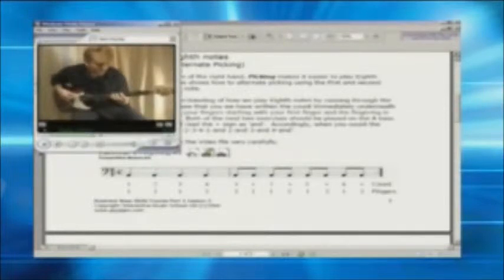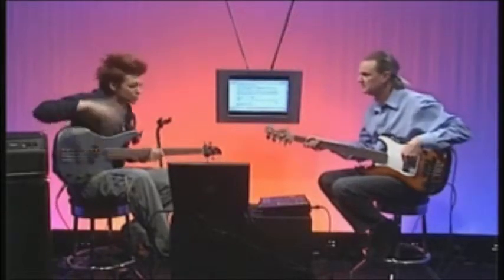Learn to play Bass with Gigajam : Lesson 02 Part 01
Learn to play Bass with our easy online bass lessons at our Online Bass School

Presenter: Terry Gregory Lesson 2:  Introducing eighth notes
In this lesson, you learn how to create rhythm using different notes. You will start to develop your right hand picking technique. You will play a series of rock grooves with varied rhythms, along with backing tracks.

Lesson Objectives
Understand and be able to count eighth notes.
Play more rock grooves using eighth notes.
Introduce the use of a plectrum (also known as a pick).
Understand right hand alternate picking.
Understand the use of down and up strokes.